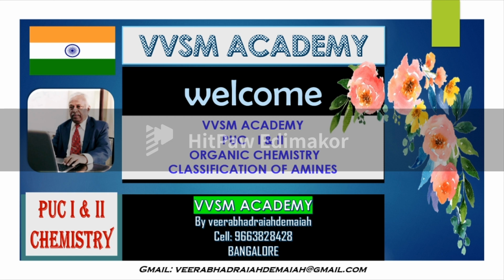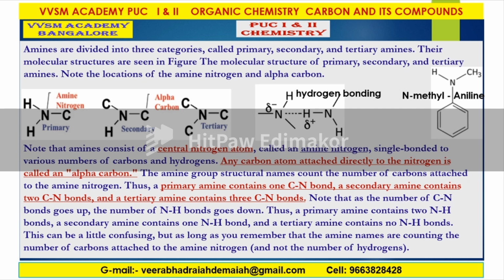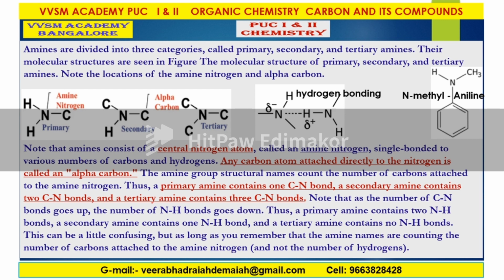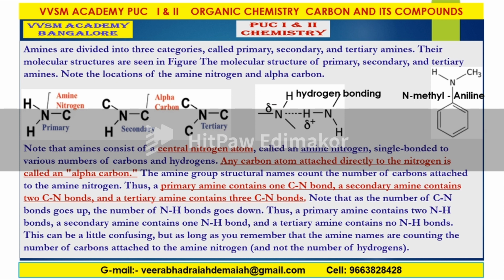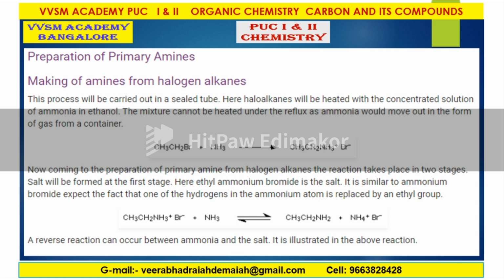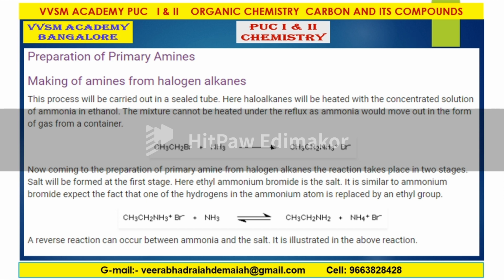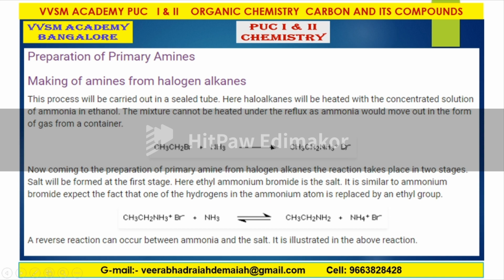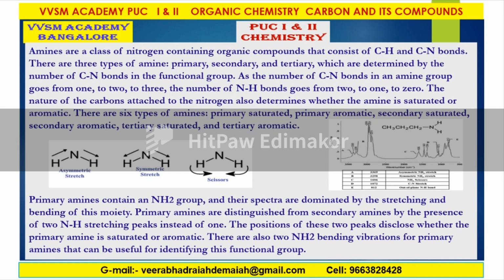VVSMA GS GKSERIES Nitrogen content Organic Compounds Primary Amines ಸಾವಯವ ಸಂಯುಕ್ತಗಳುಪ್ರಾಥಮಿಕಅಮೈನ್ಗಳು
VVSMA GS GK SERIES Nitrogen content Organic Compounds 6 Primary Amines ಸಾವಯವ ಸಂಯುಕ್ತಗಳು  ಅಮೈನ್ಗಳು
ವಿವಿಎಸ್ಎಂಎ ಜಿಎಸ್ ಜಿಕೆ ಸರಣಿ ಸಾರಜನಕದ ಅಂಶ ಸಾವಯವ ಸಂಯುಕ್ತಗಳು 6 ಪ್ರಾಥಮಿಕ ಅಮೈನ್ಗಳುAmines:
Amines are organic compounds derived from ammonia (NH₃) by replacing one or more hydrogen atoms with alkyl groups. They contain a nitrogen atom bonded to carbon atoms.
Examples include:
Methylamine: A primary amine with one hydrogen replaced by a methyl group.
Dimethylamine: A secondary amine with two hydrogens replaced by methyl groups.
Trimethylamine: A tertiary amine with all three hydrogens replaced by methyl groups.
Amines often have unpleasant odors, sometimes described as “fishy.” The three methylamines mentioned above can be isolated from herring brine. They are also produced during the decomposition of nitrogen-containing compounds when organisms die1.
Amides:
Amides are another important class of nitrogen-containing organic compounds.
They feature a nitrogen atom bonded to a carbonyl carbon atom.
Formation: Amides are produced through a condensation reaction between an amine and a carboxylic acid.
Significance: Dimethylamine, an amine, is used in herbicide preparation, rubber vulcanization, and the synthesis of dimethylformamide (an important solvent)1.
Other Nitrogen-Containing Compounds:
In addition to amines and amides, there are various industrially important nitrogen compounds:
Ammonia: Widely used in fertilizers and cleaning products.
Nitric acid: Used in chemical synthesis and explosives.
Organic nitrates: Found in propellants and explosives.
Cyanides: Used in various applications.
Nitrogen’s chemistry is dominated by its extremely strong triple bond in elemental nitrogen (N≡N)2.
Remember, nitrogen plays a crucial role in diverse organic chemistry, contributing to the complexity and functionality of many compounds